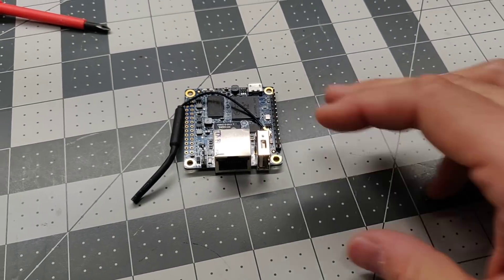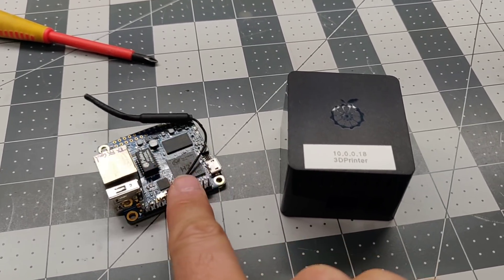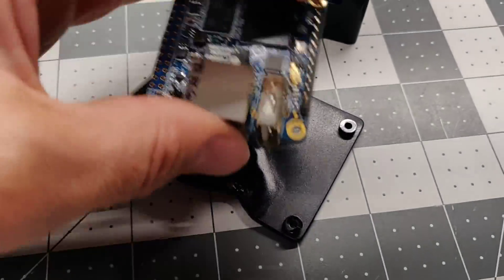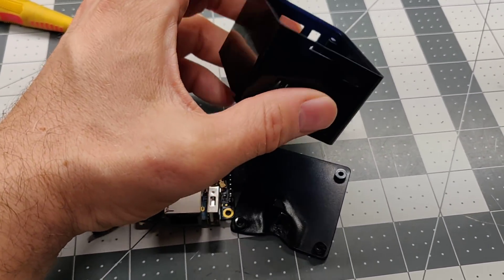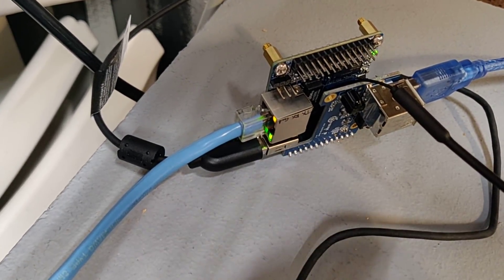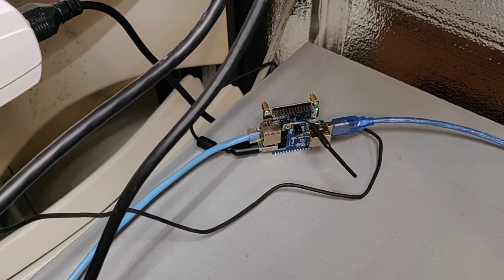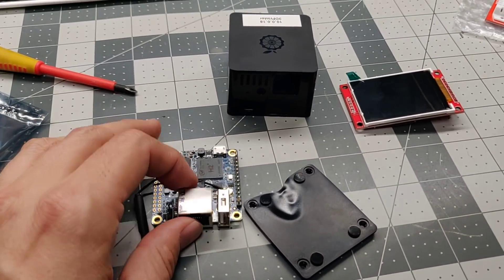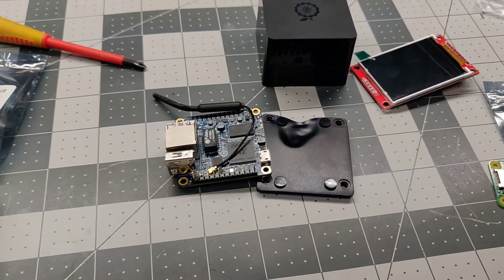Rant: The frustrating Orange Pi Zero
Update: Scroll down...

As a long time Raspberry Pi user, I recently bought two Orange Pi Zero single board computers from AliExpress wanting to try out the competition. I setup one of them as my OctoPrint server to run my 3D printer. (Taking over from a Raspberry Pi 2 that I was using.)

Turns out that I wasted my money and should have stuck with tried and true Raspberry Pi line of single board computers. My advice to others considering these is to just stick with Raspberry Pi as well.

UPDATE: Some have asked about what OS I was running. It was Armbian 5.38. I took a look at the syslog for the Orange Pi and found this:

It was running fine until July 22 around 06:25am. No more logs or checkpoints after that. Then at 13:17 on July 22 it rebooted itself... but in that boot-up this entry:

Jul 22 13:17:06 3dprinter kernel: [   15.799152] thermal thermal_zone0: critical temperature reached (139 C), shutting down.

So that's when it "protected" itself but it just rebooted. A couple minutes later it just froze up no more logs until I rebooted it yesterday. Seems like something happened to cause the SOC to go into overload and overheat. It eventually rebooted. saw the high temp and tried to protect itself, but it just rebooted again and crashed.

UPDATE #2 Aug 17: I left the second board running my printer with ethernet. I went to login to it to print something and it appeared locked up. Tried to connect via SSH and I got a Login and password prompt on SSH but then hung. Went to look at the board and yep, the second one was now burning hot. Luckily, since it was in free air and I had left a heat sink attached, it wasn't so hot it was melting or turning brown. A reboot and it worked again... Anyway, it's clearly unreliable to I installed Raspian on the SD card, put that into my Pi 2 and configured OctoPrint on that. I was running on this Pi 2 for maybe 9 months with this printer with zero issues. So the Orange Pis are going to go in my drawer to likely never be used again.